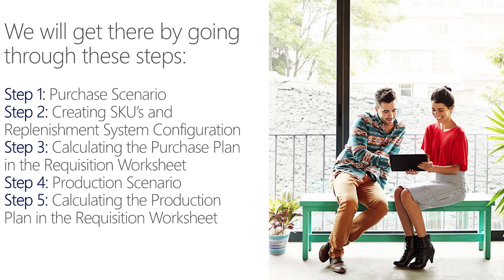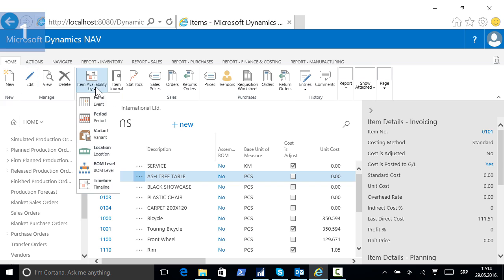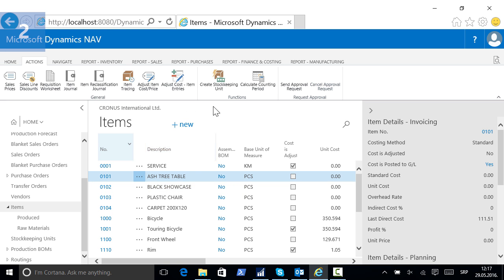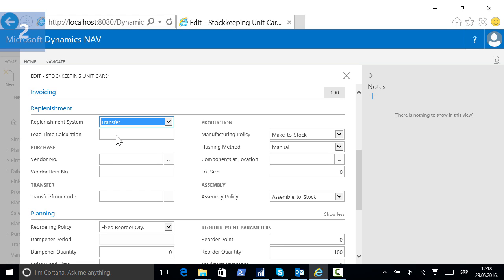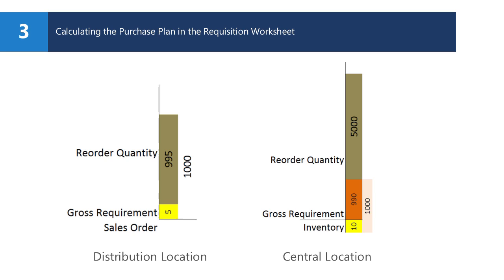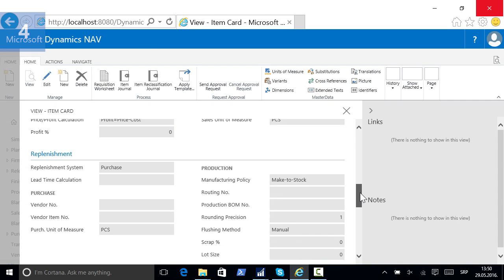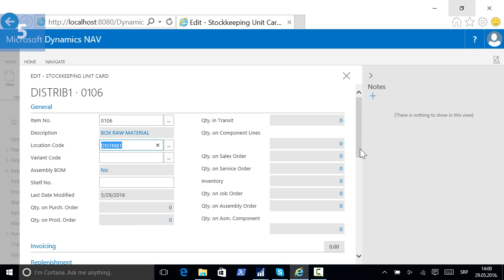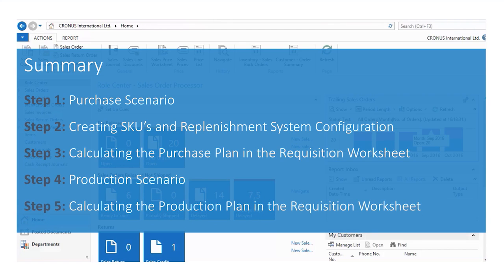How Do I Make an Inventory Plan in Microsoft Dynamics NAV 2016 on Different Locations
If you would like to hear how Simply Dynamics can help your business - Contact Simply Dynamics Now @